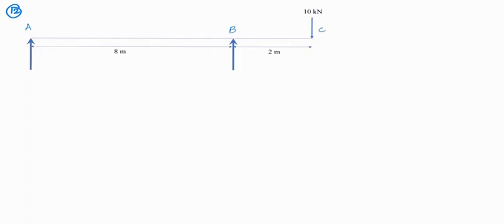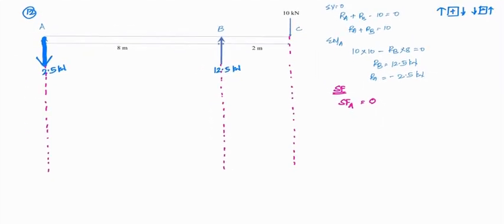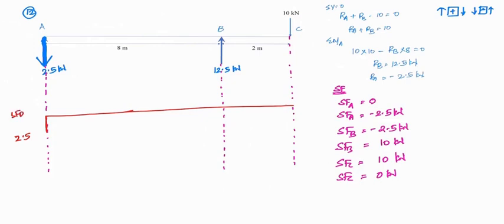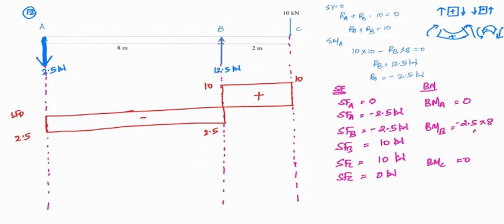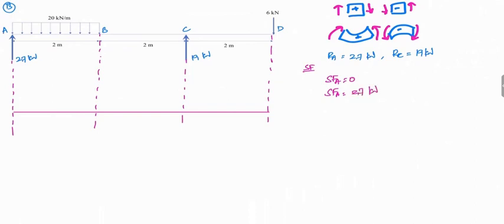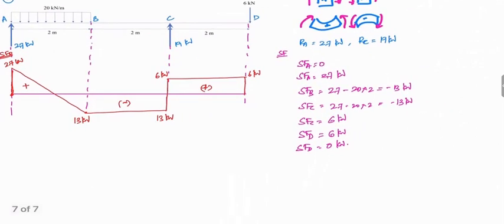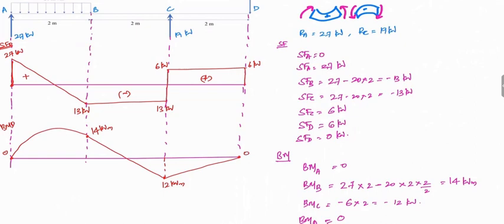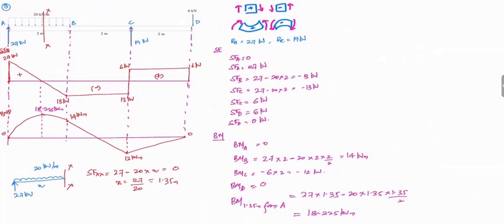TOS 2_Online Session 1_SFD and BMD of Overhanging beams